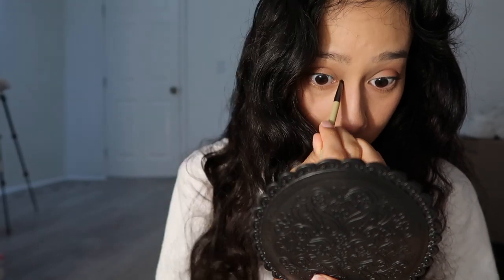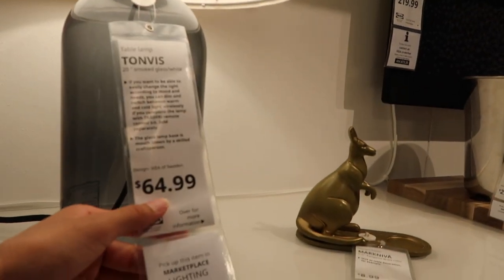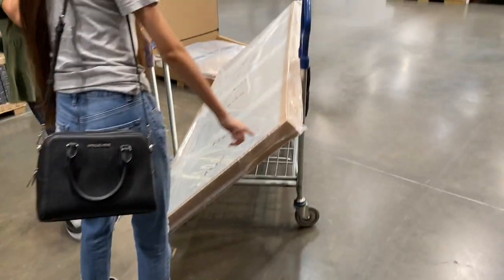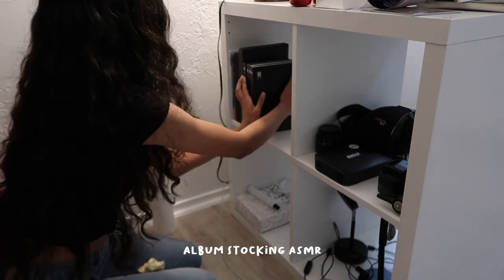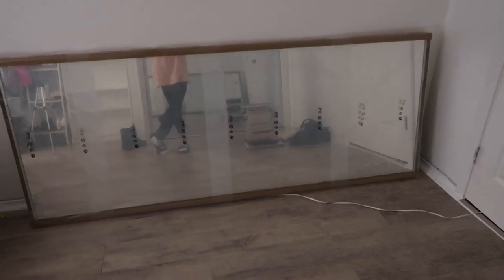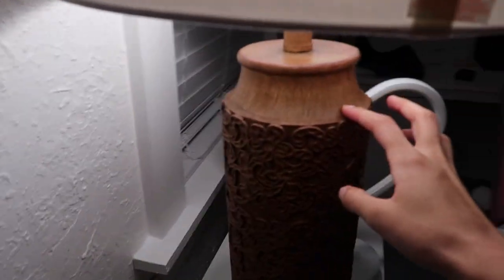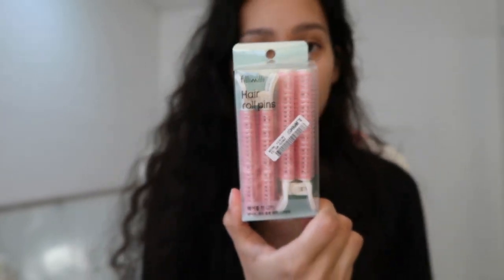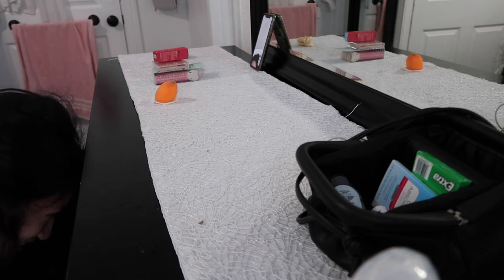Slice of Life 🧸 ikea hovet mirror, cafe, makeup haul, shopping...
hello! It's been a hot minute since I filmed a yt video. I will continue to be consistent when it comes to uploading new content. Overall I am excited to record my day to day life. I hope you look forward to it too!

┌ ʚ 💭FAQ ɞ
name: yzette torres
birthday: sep 28, 2002
editing: final cut pro
camera: canon g7x
where: houston, tx

( づ🧋⊂ )
just two bunnies sipping boba